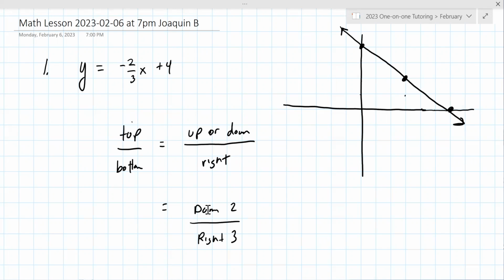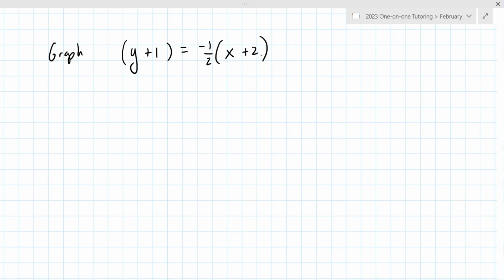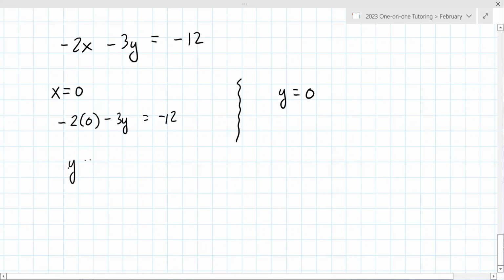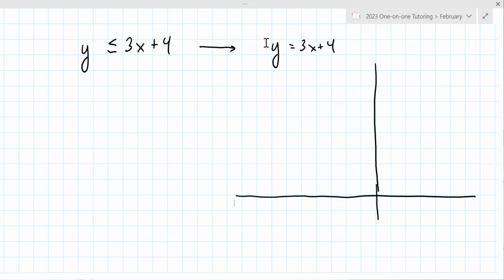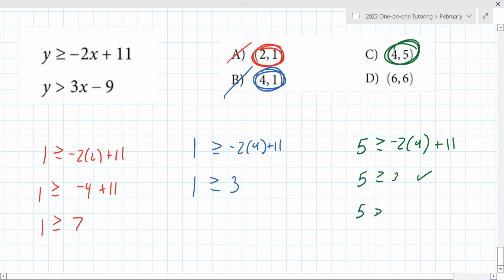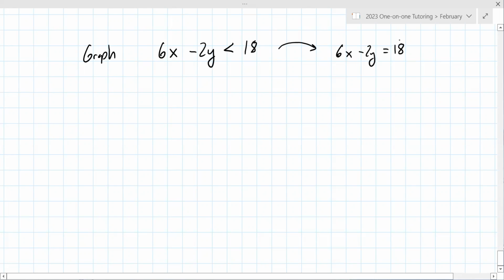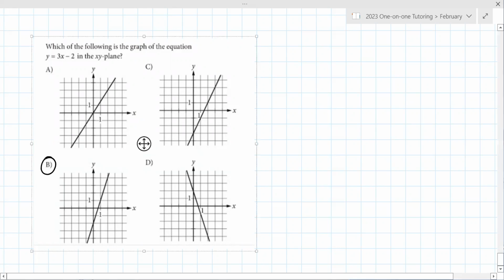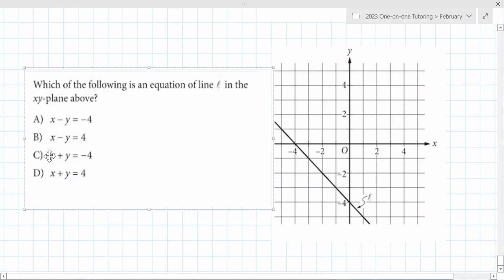High School Pre-Calculus Lesson [2023-02-06 at 7pm MST Joaquin B]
This lesson covered topics in Pre-Calculus including graphing equations and inequalities of a line in slope-intercept, point-slope, and standard form.